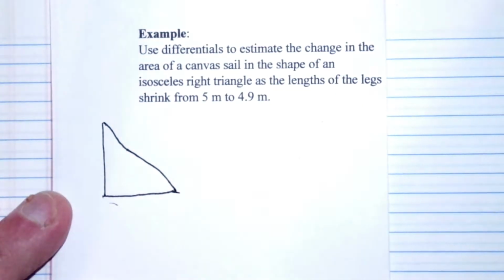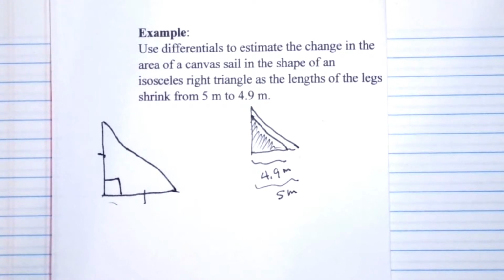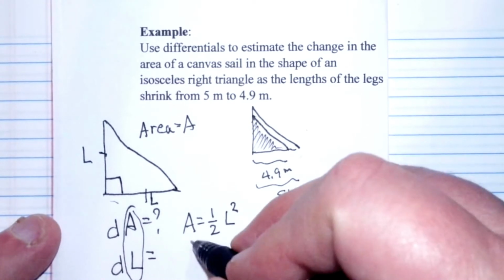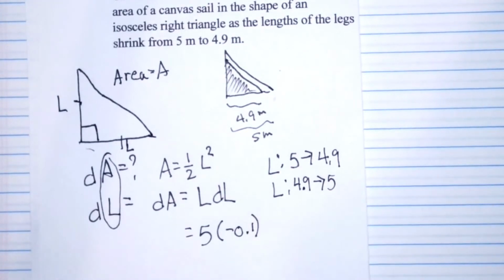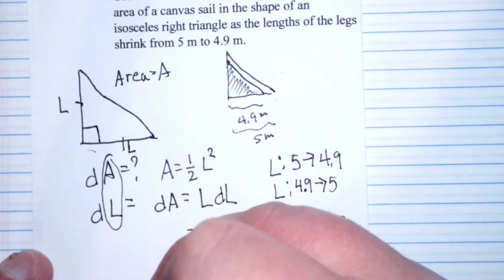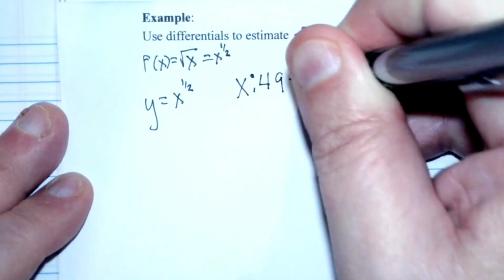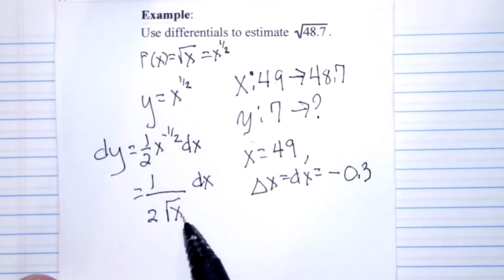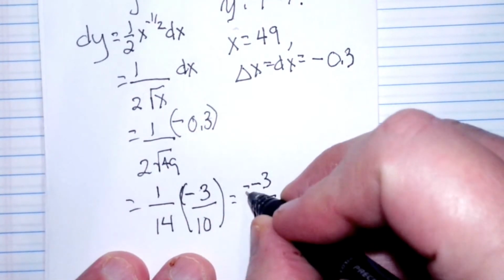068 Differentials, Part 2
We solve two problems using differentials.